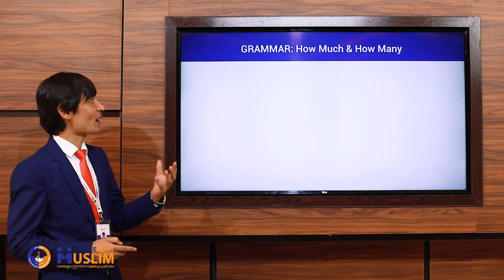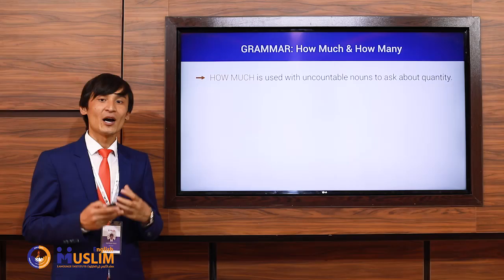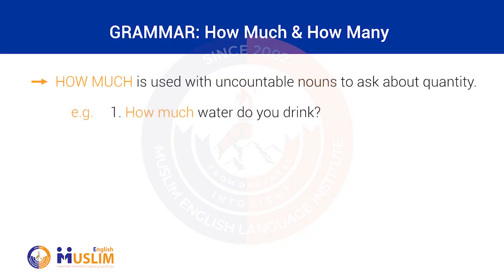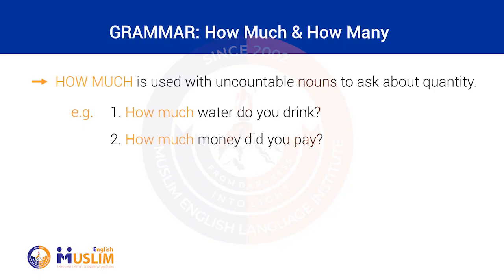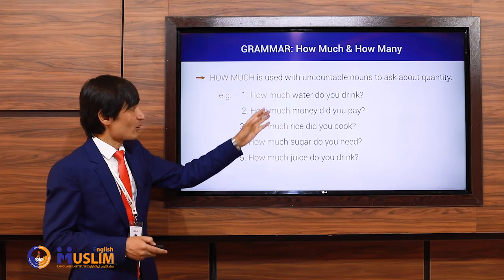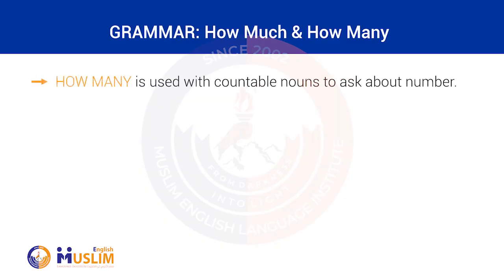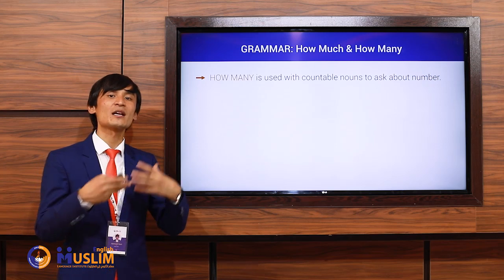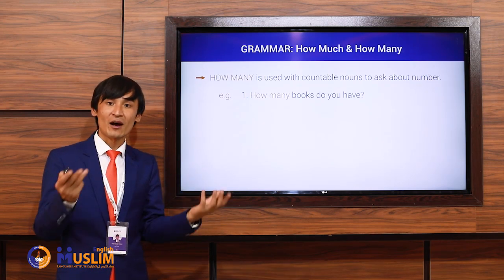GRAMMAR: How Much & How Many